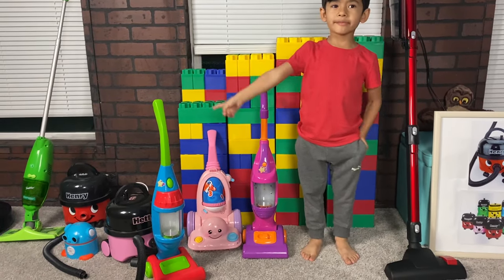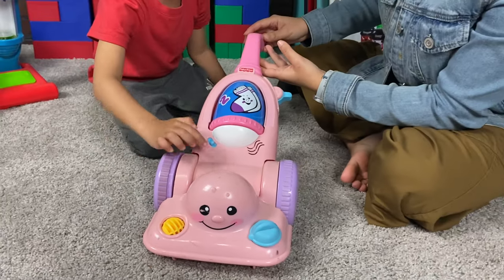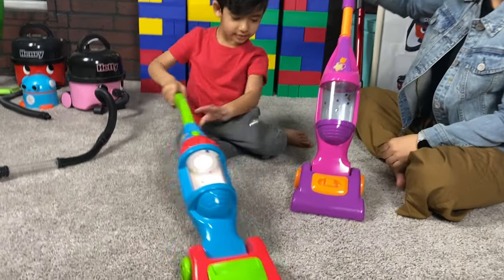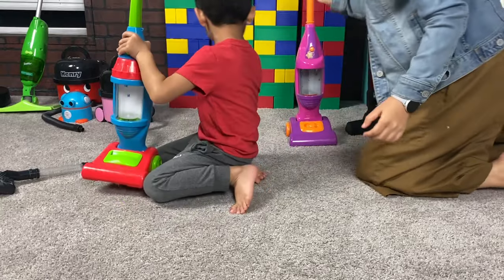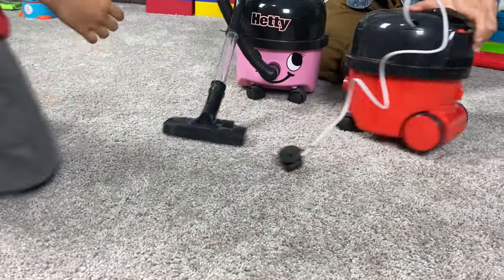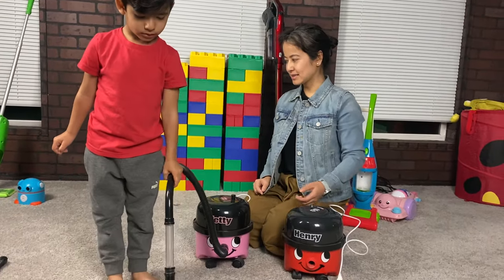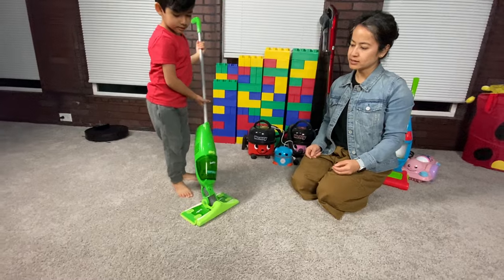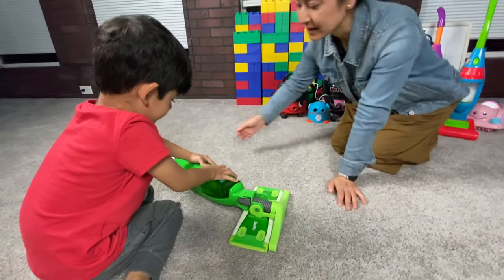Zaynn Toddler Loves Vacuum Cleaner|VACUUM CLEANER BOY Collection Of Vacuum Cleaner Toy !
Toddler loves vacuum cleaner, VACUUM CLEANER BOY  and his Collection Of Vacuum Cleaner Toy For Kids!

Vacuum Cleaner Toys for kids, in this video you will see collection of kids vacuum cleaners. Some of the vacuum cleaners belongs to adults and some of it is his toy. We will go over the vacuum cleaners one by one and see what he has and as you can see the excitement on the face when he goes over this vacuum cleaners.
In this video you will see toy vacuum from Fisher-Price Laugh & Learn Learning Pink Vacuum, Two vacuums from Create Spark and Imagine Light Up Vacuum, Cadson's Henry and Hetty, Aieggy Robot for Coding, Geemo Vacuum Cleaner, Swiffer Sweep and Vac Vacuum Cleaner for Floor Cleaning, Goovi Robotic Vacuum, Dyson Ball Vacuum.Cadson Henry, Casdon Hetty.

I hope you enjoy this fun video as much as we enjoyed making it.

This is an entertainment channel for kids where appropriate videos are uploaded for your children.

You will watch various videos of Zaynn's  day to day activities. The videos are very relatable to every child. Zaynn is a very outgoing child and loves to act and mimic, so you will see various videos where he goes on and on explaining his toys or situations.

In this channel we upload videos of him doing various activities such as

1. Video of kid playing with toys
2. Video of kid pretend play
3. Video of kid doing things for the first time, like his first time to school, his first halloween shopping, his first flight etc
4. Video of him enjoy various phases of life